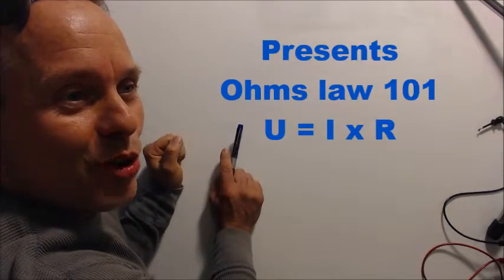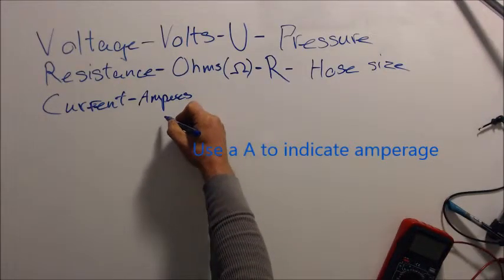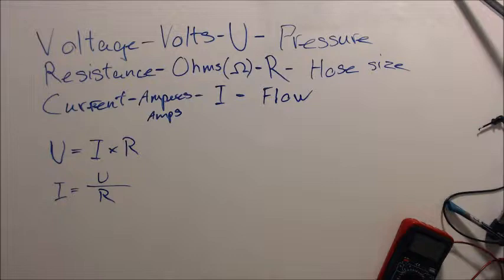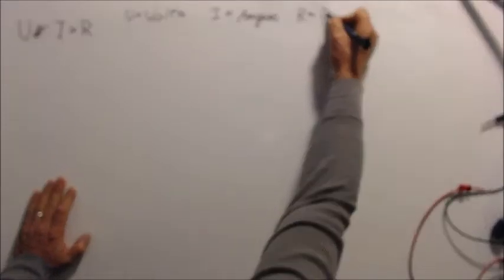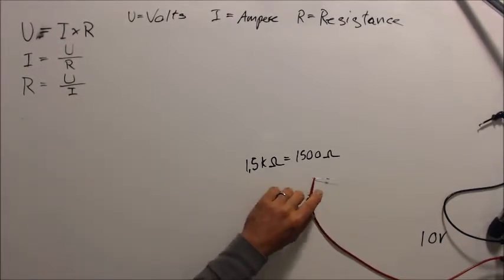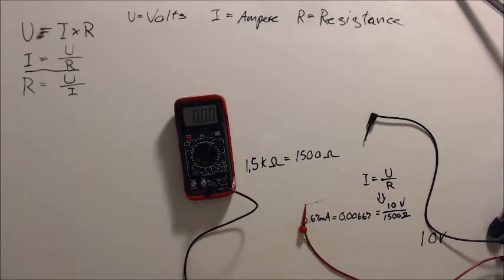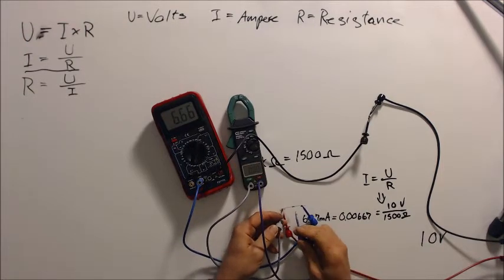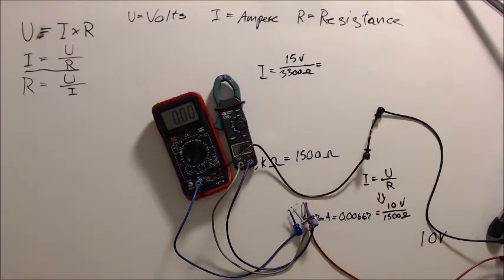Ohms law the basis of electrical understanding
This video shows with practical examples with Ohms law and how Voltage, Resistance and Current interact.
If you working with any type of electrical power, you need to know and understand Ohms law. Any situation in regards to electrical power is based on this relationship between Voltage, Resistance and Current.

A dedicated website with more detailed tanning-equipment information is on the way—keep an eye Between our two operations, we provide in-shop and on-site service across California, Nevada, Utah, Oregon, Idaho, Arizona, and Washington. We specialize in installation and relocation of equipment, full refurbishments, troubleshooting, and preventive maintenance for all major tanning-bed brands. Your salon gear couldn’t be in better hands.

Need a quick answer while you’re waiting on a service call? Join our thriving Facebook group of techs, salon owners, and industry pros—an excellent resource when you’re in a pinch